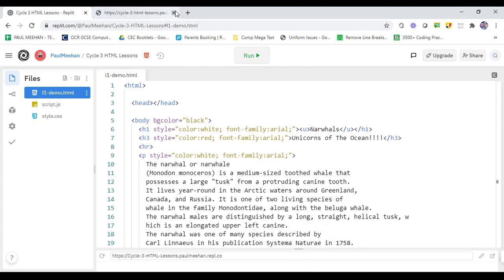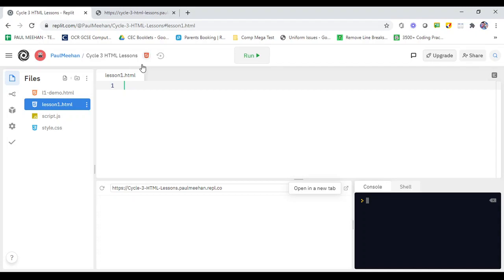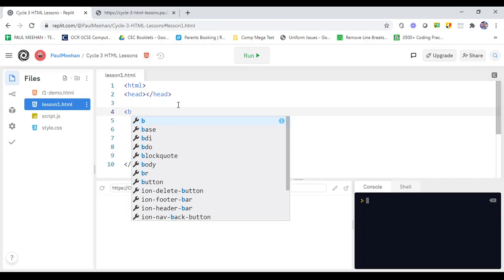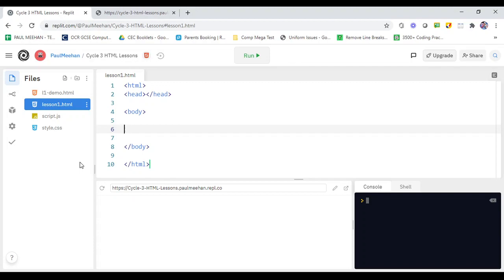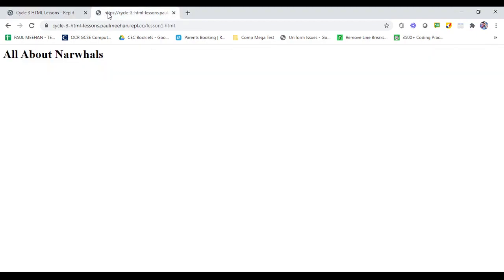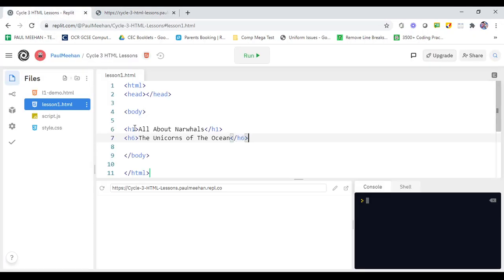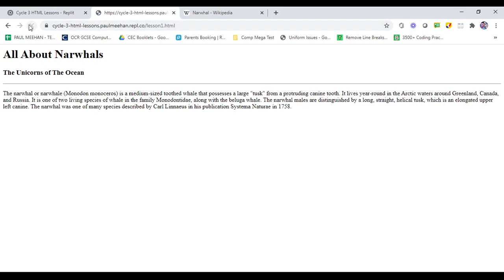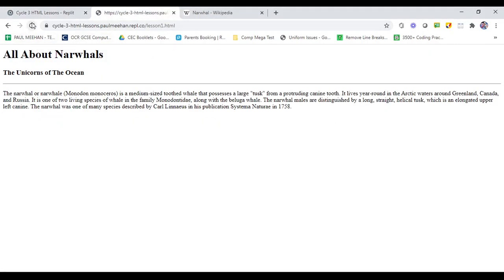Y8 CY3 W1 2